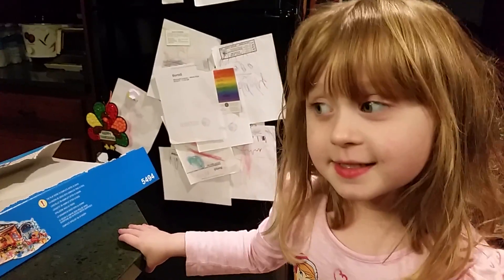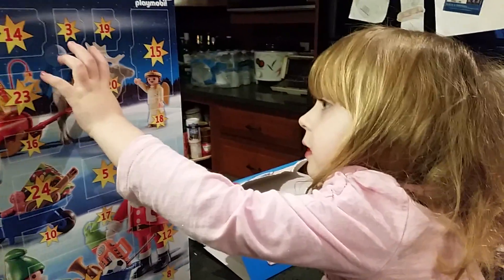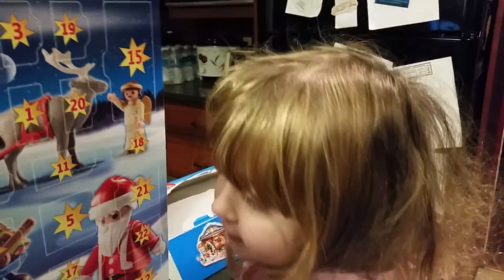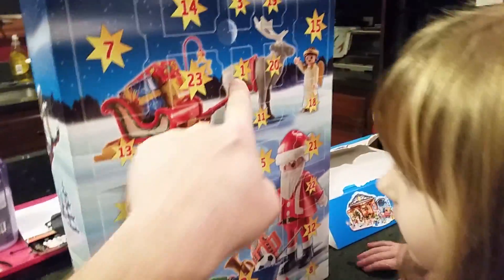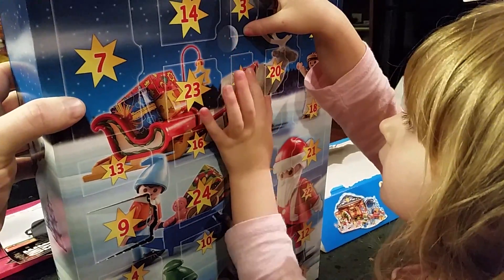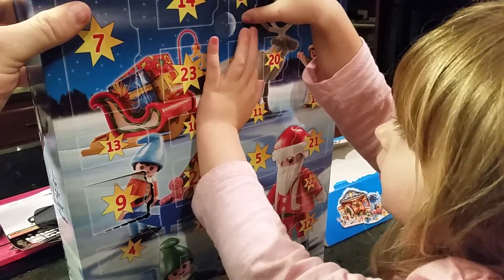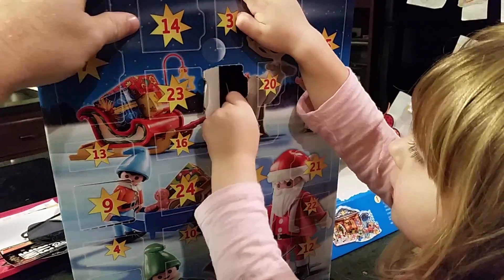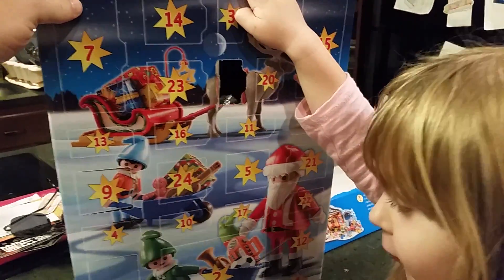December 1, 2016